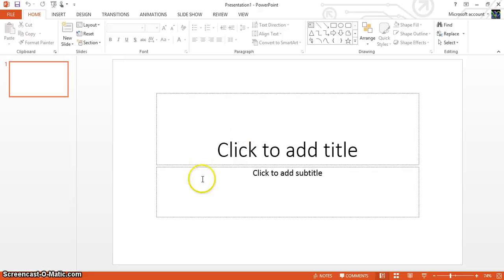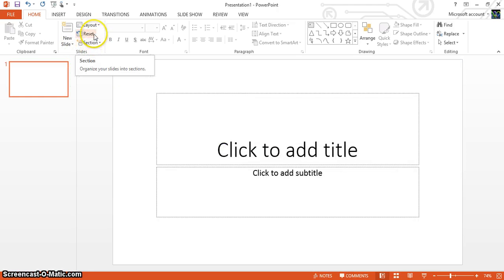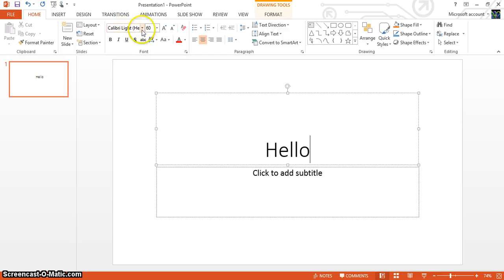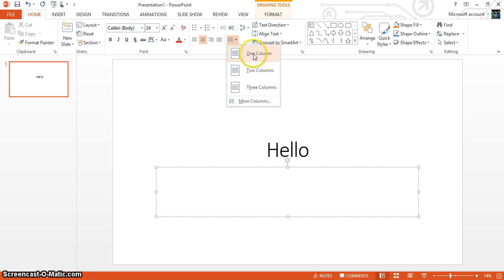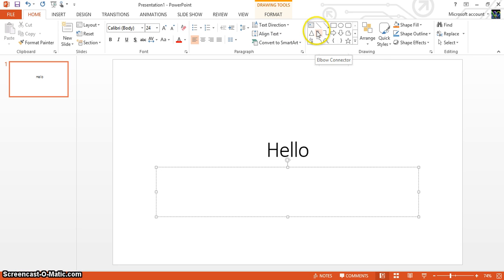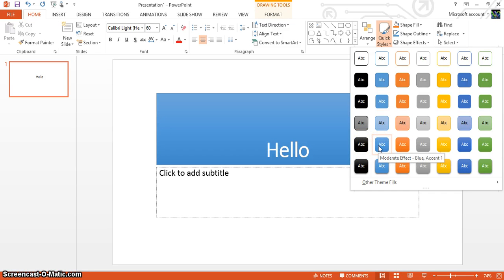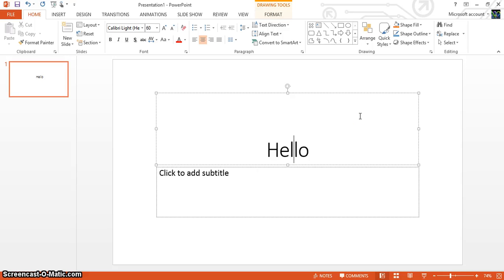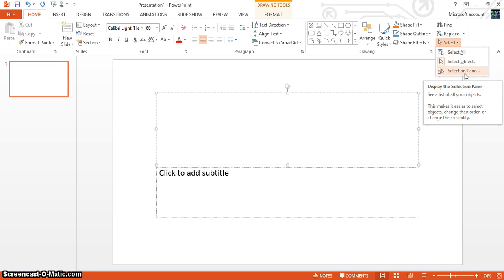PowerPoint video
Powerpoint tutorial